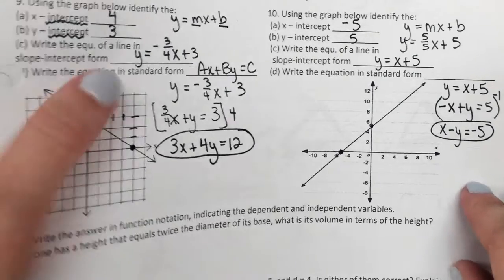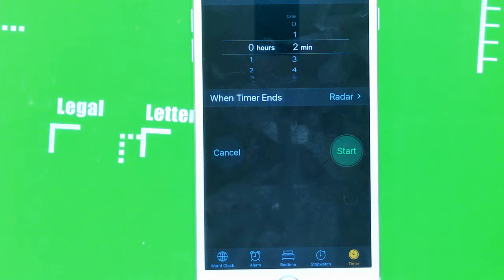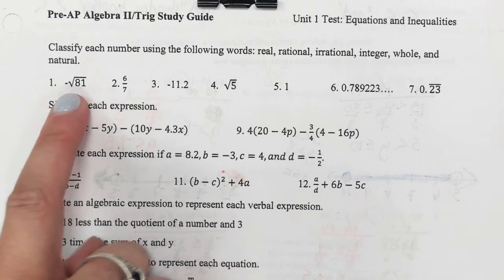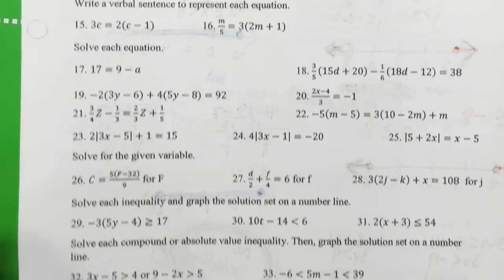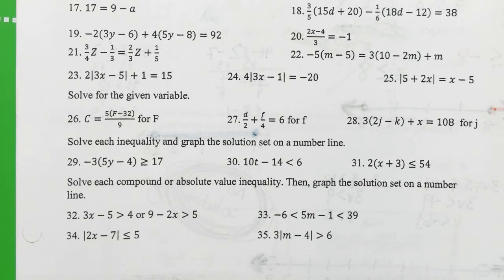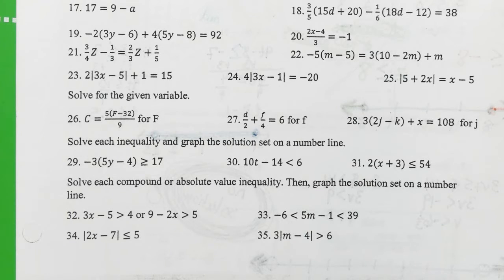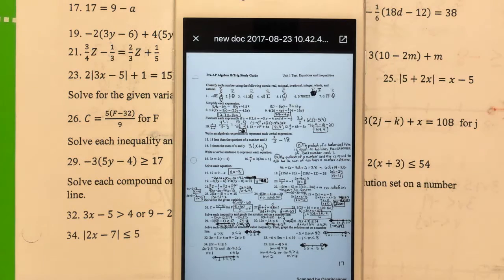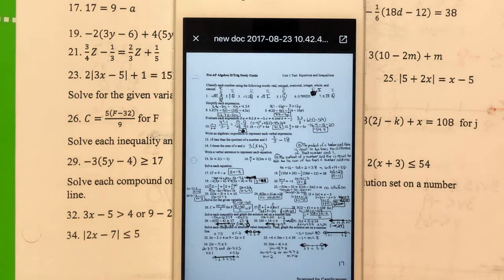8/23 6th Period Lesson